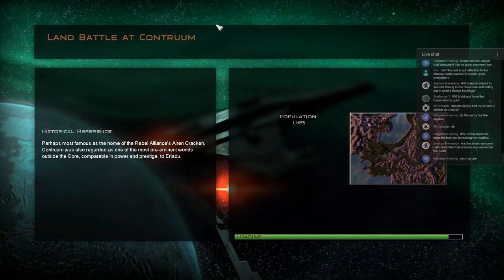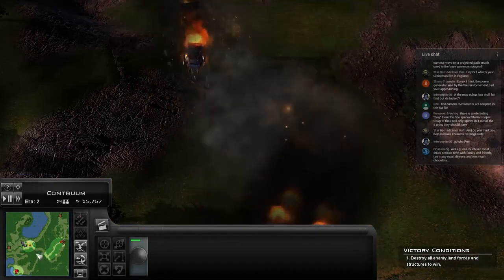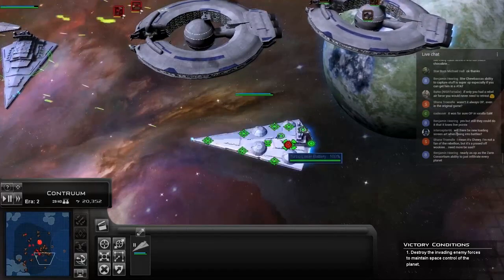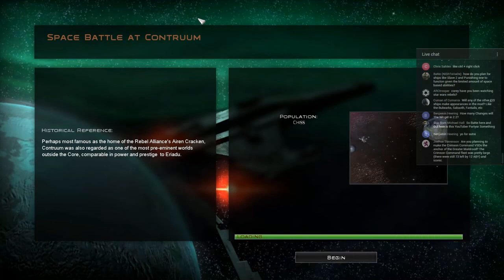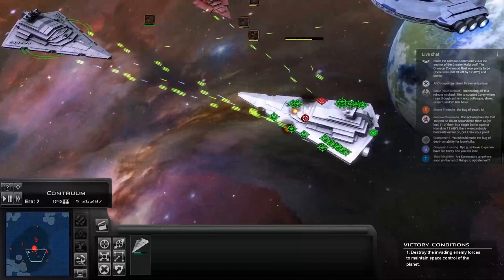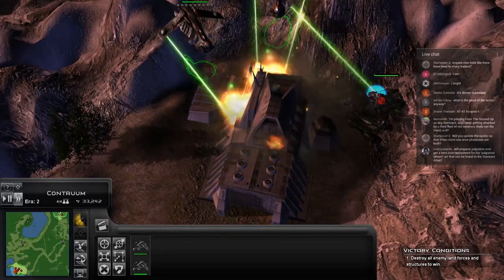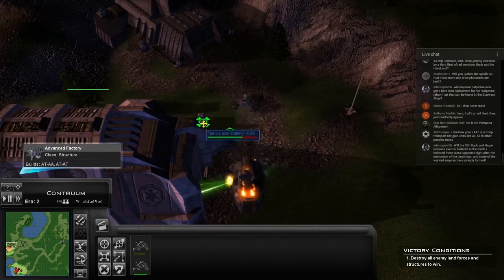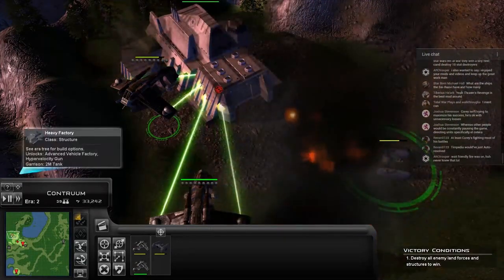Conquering Contruum - Ep 21 - Thrawn's Revenge 2.2 Preview - Greater Maldrood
The final part of our Saturday livestream.

What's next?